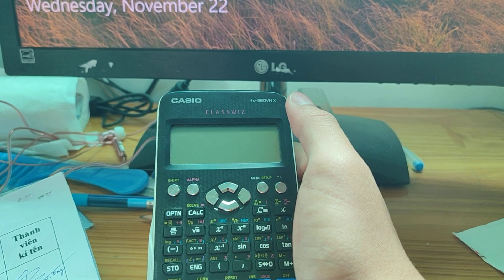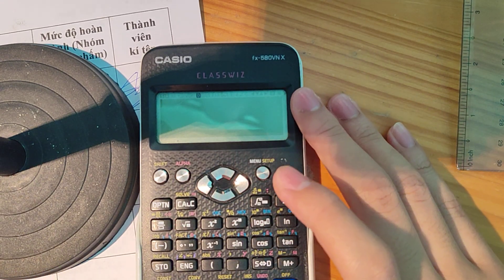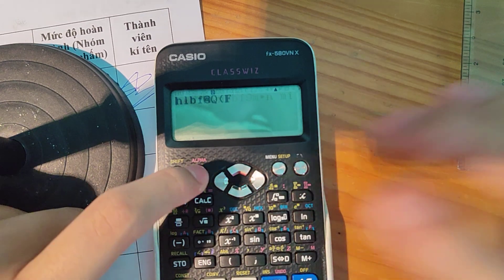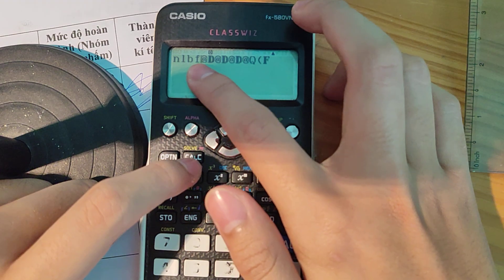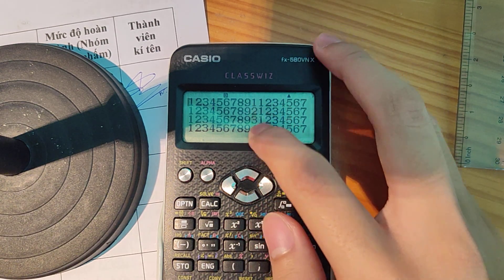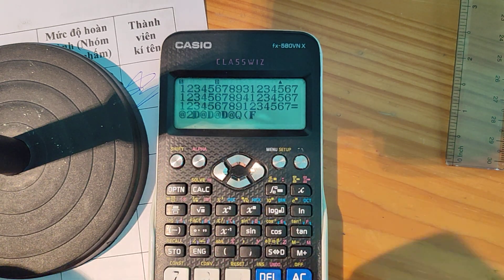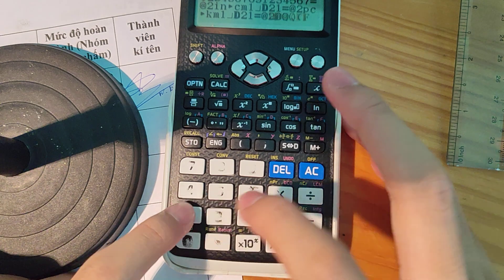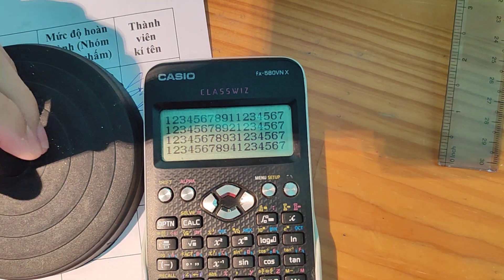Spelling 4 lines ASCII on CASIO fx-580VN X |CWI #17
Subs for more vid!

Btw, can someone give me free nitro🥺